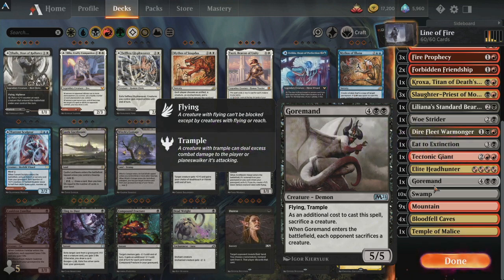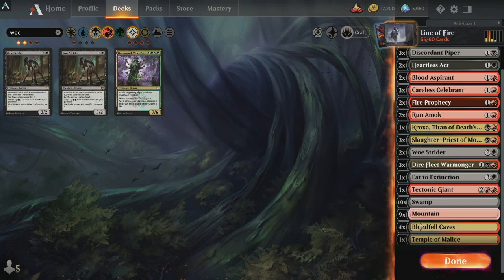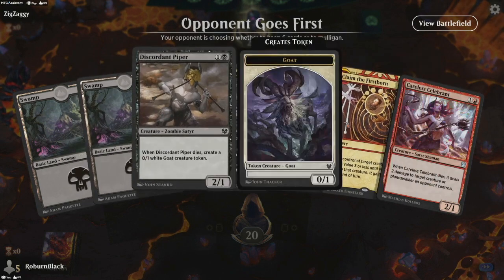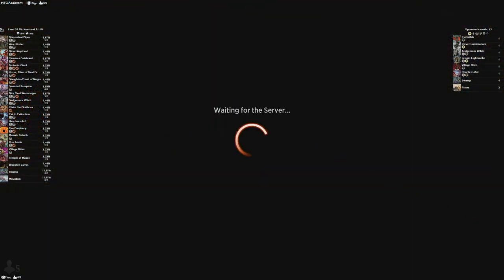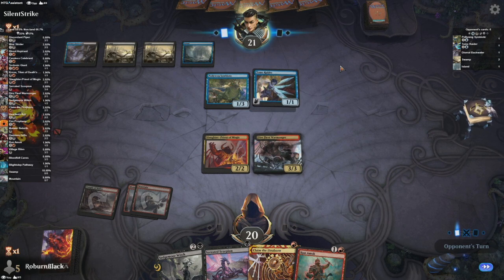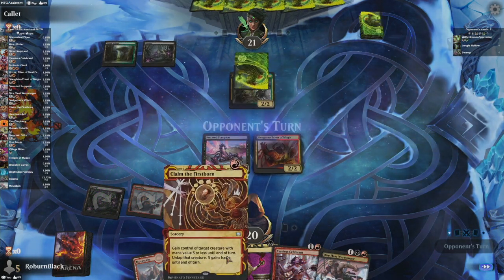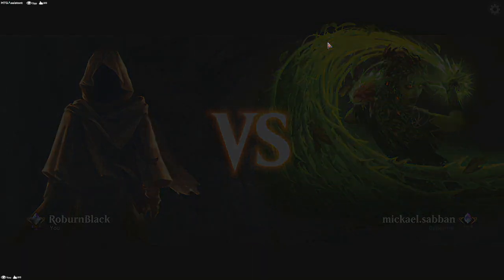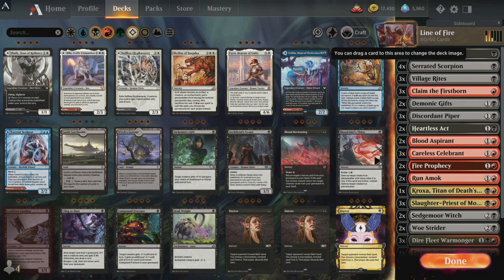Free To Slay | MTG Arena - Rakdos Sacrifice Starter Deck Rebuild Low Rares FTP Standard BO1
A Free to Play Rakdos deck, upgraded starter deck!  Rakdos sacrifice can kill even in diamond tier.  Very low rares are needed as we improve the starter decks for Magic Arena!

My AetherHub!

Deck
1 Blightstep Pathway (KHM) 252
2 Demonic Gifts (KHM) 84
3 Discordant Piper (THB) 88
2 Woe Strider (THB) 123
2 Blood Aspirant (THB) 128
3 Careless Celebrant (THB) 129
2 Run Amok (KHM) 147
1 Tectonic Giant (THB) 158
1 Kroxa, Titan of Death's Hunger (THB) 221
3 Slaughter-Priest of Mogis (THB) 227
1 Temple of Malice (THB) 247
2 Heartless Act (IKO) 91
4 Serrated Scorpion (IKO) 99
2 Fire Prophecy (IKO) 116
2 Sedgemoor Witch (STX) 86
3 Claim the Firstborn (STA) 37
2 Malakir Rebirth (ZNR) 111
3 Village Rites (STA) 35
3 Dire Fleet Warmonger (M21) 217
2 Bloodfell Caves (M21) 243
8 Swamp (STX) 371
8 Mountain (STX) 373